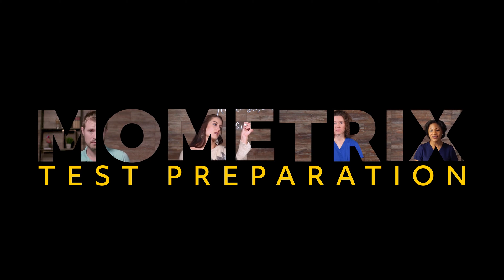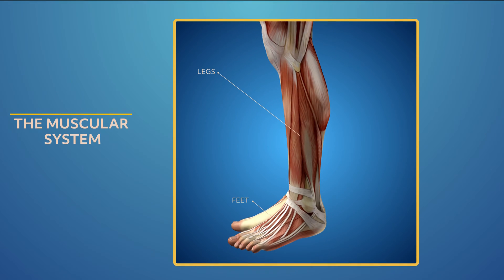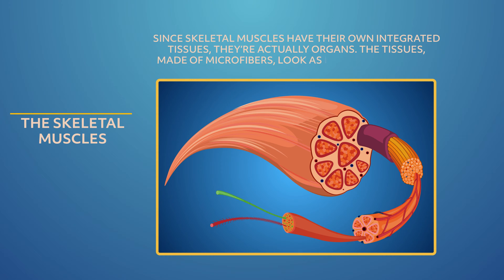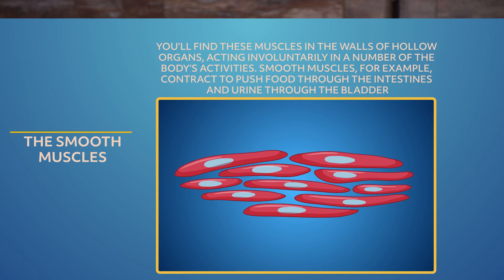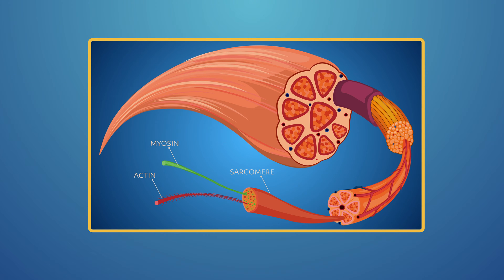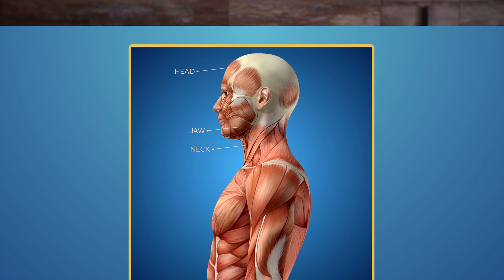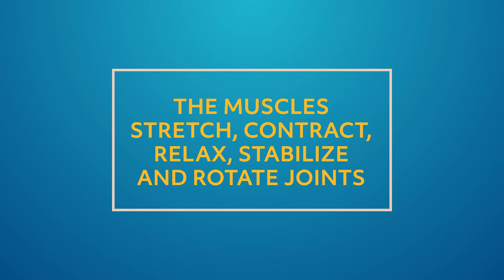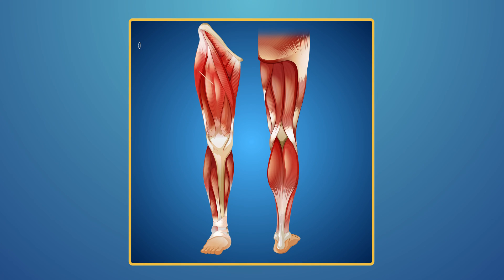The Muscular System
Hey, guys! Welcome to this Mometrix video about the muscular system. Muscles aren’t just those things you make when you flex your arms. Muscles go much deeper than that. Muscles control movement. They help us with our posture. They control a number of voluntary and involuntary movements in our body.